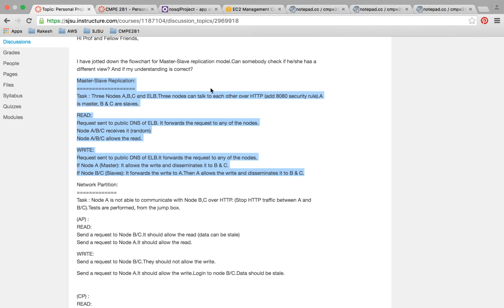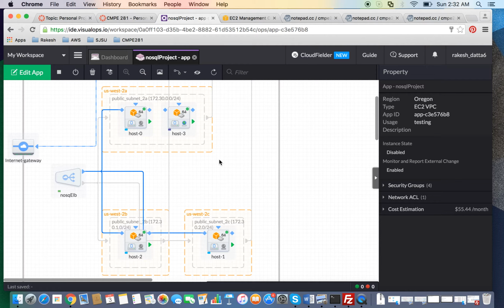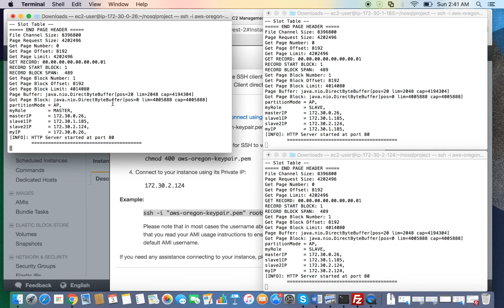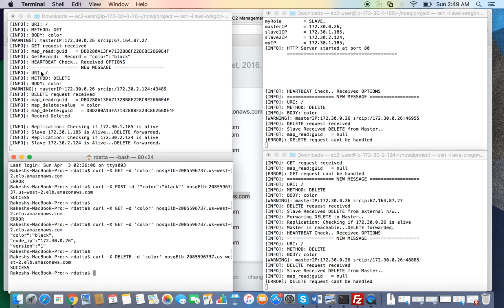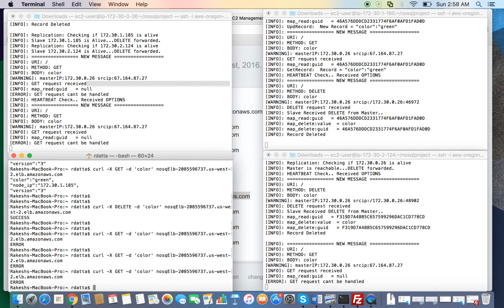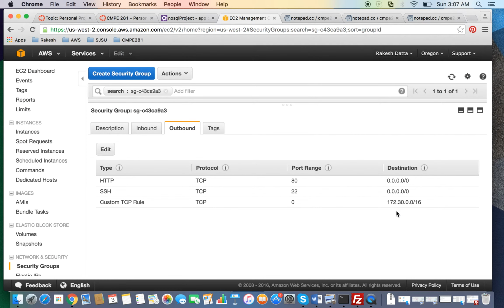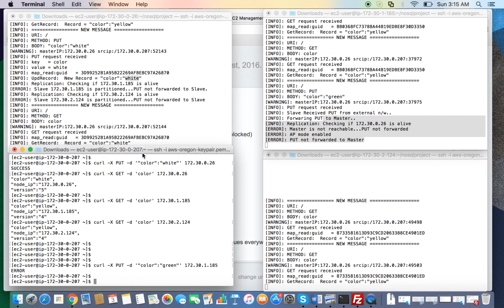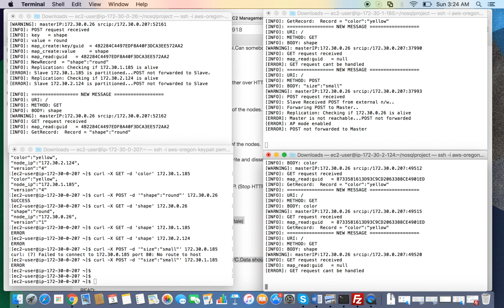SJSU CMPE 281: nosql implementation - no-partition & partitioned (AP)